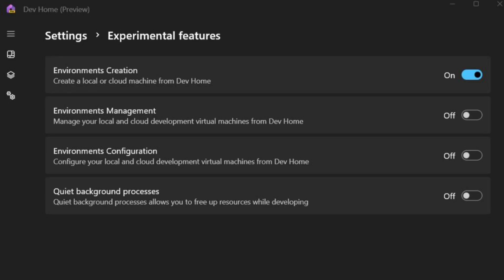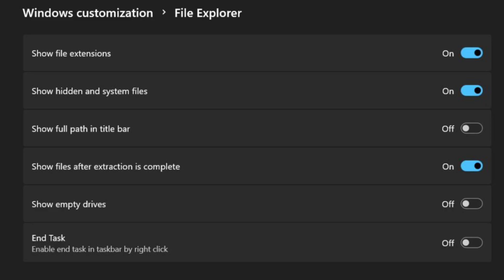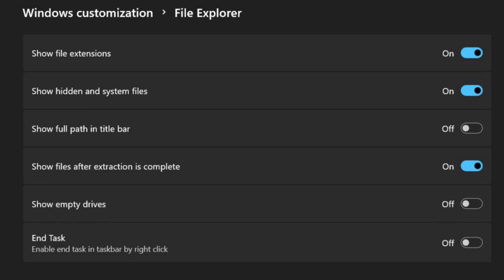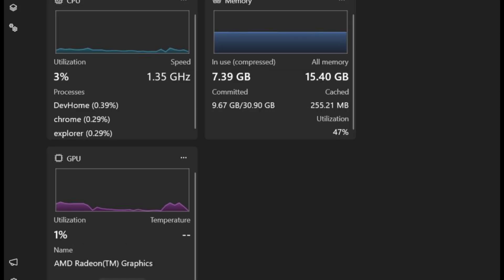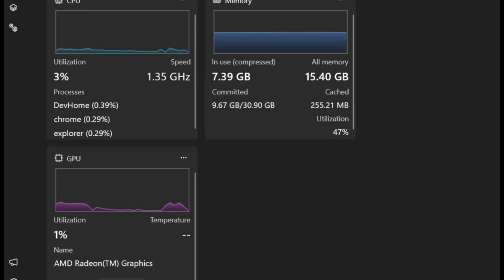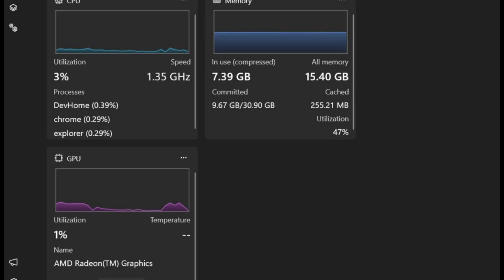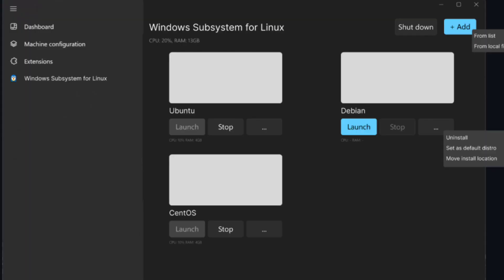Microsoft makes it easier to customize Windows 11 File Explorer with Dev Home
You're right, a recent update to the Dev Home app from Microsoft streamlines File Explorer customization on Windows 11. While Dev Home is primarily aimed at developers, this new functionality expands its appeal.

Here's what Dev Home's new features offer for File Explorer:

Granular Control: You can now configure essential File Explorer settings directly within Dev Home. This includes toggling options for displaying file extensions, full file paths, and even hidden or system files.

Convenience Features: Dev Home allows you to enable features like showing empty drives and activating the "End Task" option on the taskbar for effortless app closure.

Clearer Configuration: Before running a configuration file, Dev Home provides a helpful summary, so you can double-check the settings before applying them.

Overall, this update empowers you to personalize your File Explorer experience to better suit your workflow within Dev Home.